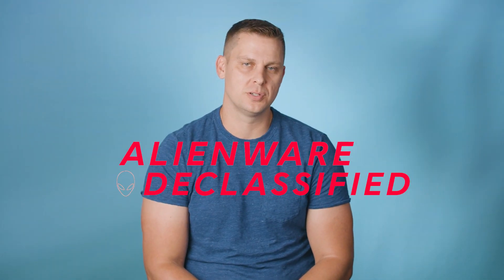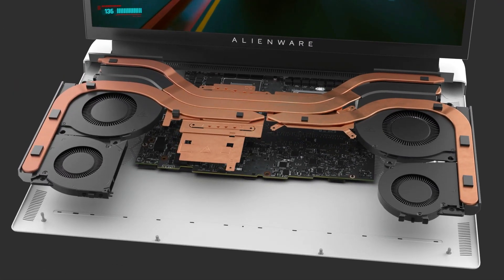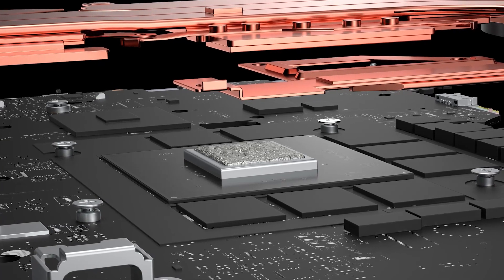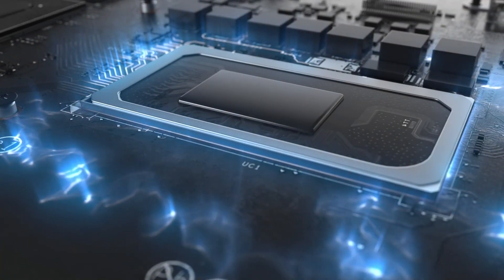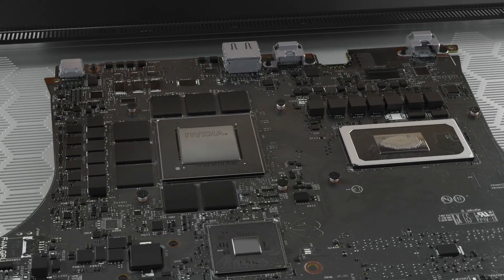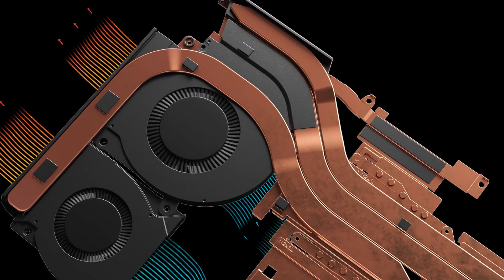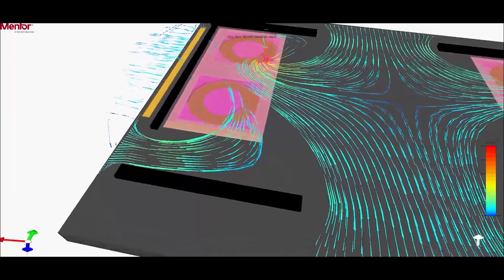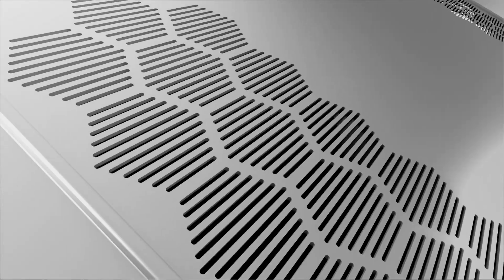Alienware Declassified | X-Series Thermals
Ever wondered how your favorite Alienware machines are brought to life? Check out the first video in our 'Alienware Declassified' series, as we give you an up-close look at some of the incredible thermal innovations of the new X-Series gaming laptops.